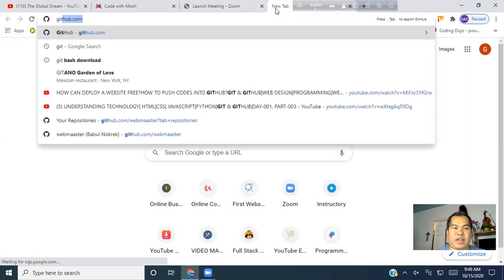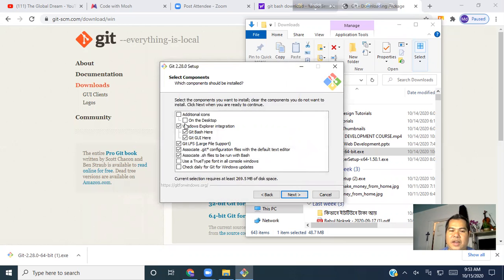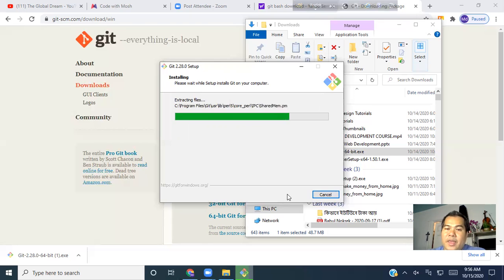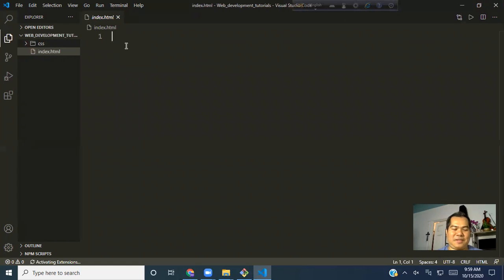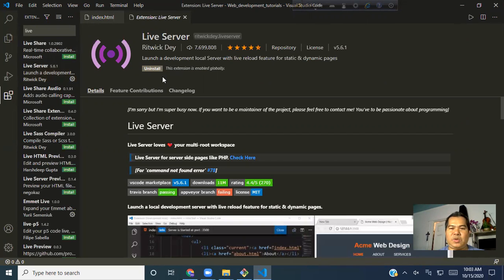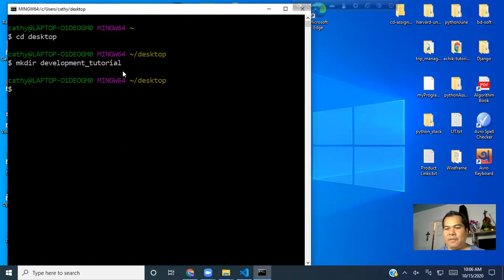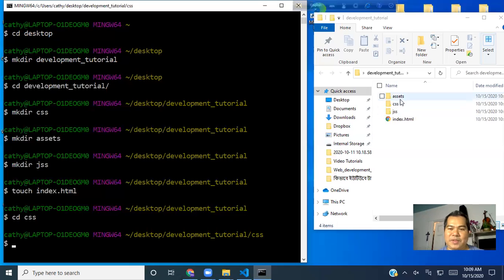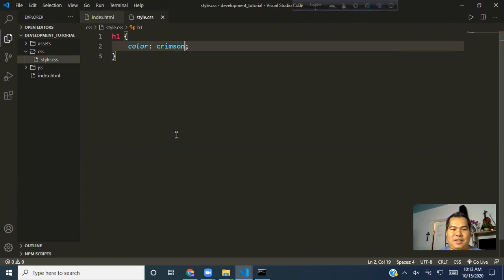HOW TO DOWNLOAD AND INSTALL GIT|BASIC GIT COMMANDS|FREE WEB DEVELOPMENT COURSE FOR BEGINNERS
Welcome to Full Stack Web Development Course!
This very short tutorial shows how to download and install Git Version control on your laptop and start using.

It also shows the difference between creating folders & file structure manually and using Git.

We are uploading new video course on Web Development every other day. This course is free.

VS CODE or Visual Studio Code is the best code editor. It is owned by the Microsoft company. 🍁👌
Most of the computer programmers, Web Developers and Software Engineers use visual studio code as it makes coding easy and comfortable.

Welcome to The Global Dream - All in One YouTube Channel!

2. The 15 Steps To Profitable YouTube Marketing
3. How to Start a YouTube Channel for Fun & Profit
4. Launch Your YouTube Business and Make Money
5. YouTube Secrets - Making Money

We will work next 56 days consecutively together to learn How Can We Make Money Using YouTube. We will learn how to create a YouTube Channel, Set Up it professionally, How to create & upload videos, how to maximize views, get more SUBSCRIBERS, Watch hours, ultimately make money right from home and many more!
SECURITY FIRST:
1) Home security camera system.
2) Spy pen camera with audio and video night vision
3) Blue snowball ice usb mic

SOME COMMON PROBLEMS & THEIR SOLUTION LINKS:

5) DIAMOND RINGS

You can join FREE TRAINING ON PROFESSIONAL BLOGGING and MAKE LIVING FROM ANYWHERE IN THE WORLD?

WELCOME TO THE GLOBAL DREAM!

FASHION & STYLE:
1. Ruby Diamond earrings for women
2. Fashion Watches for both Men & Women
3. House & Garden
4. Best sarees for women
5. Best Macbook pro
6. Best Cameras
7. Programming Books

Laptops that we are using right now:

1.  Affordable Laptops
2. Screen Recorder - Screen-O-Matic:
3. Best headphones
4. Best DSLR cameras
5. Best Tripods
6. Best Programming books